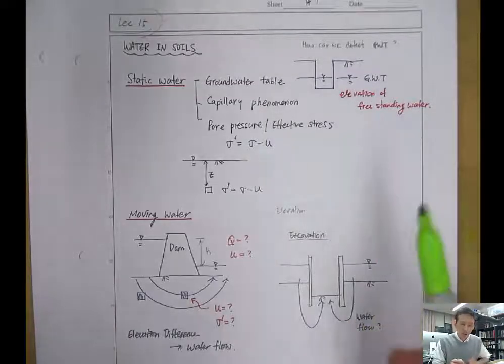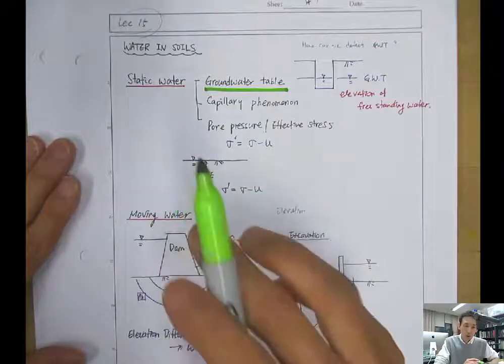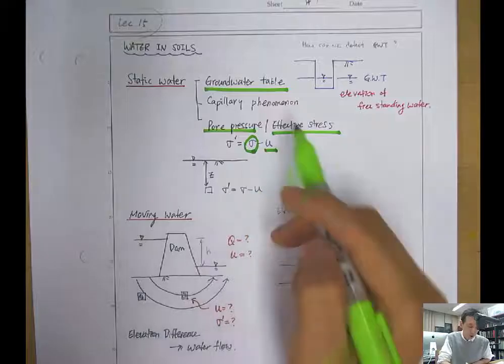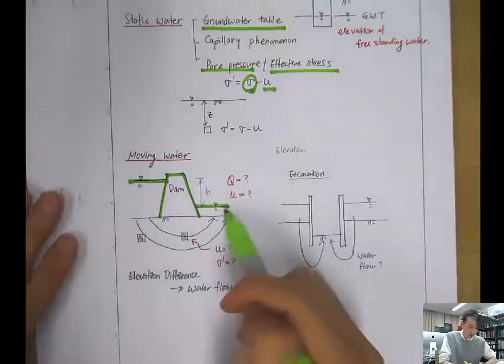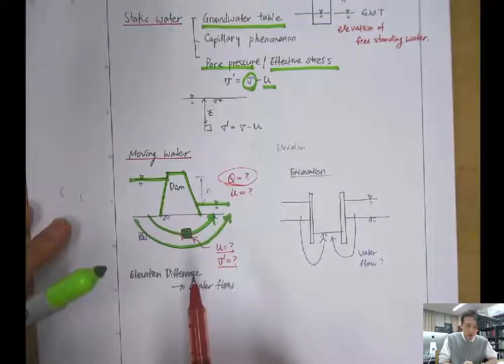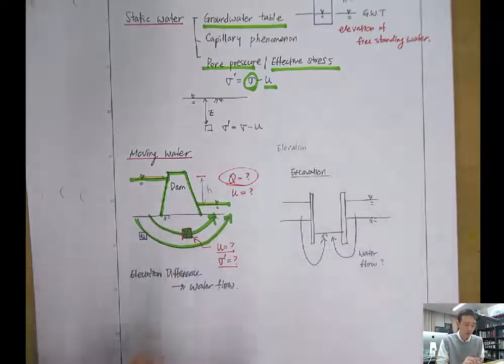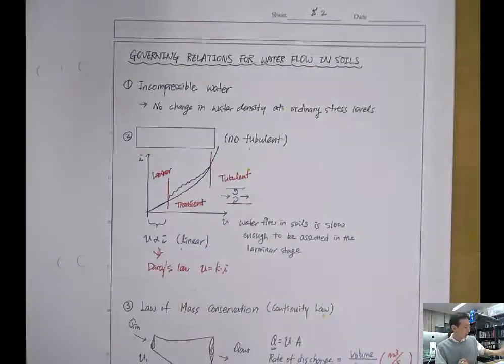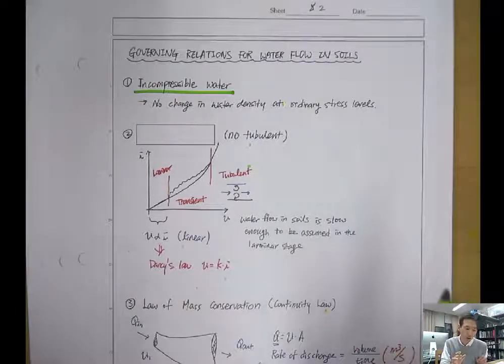CE230_Soil_Mechanics_Lec15: Water Flows in Soils 202104